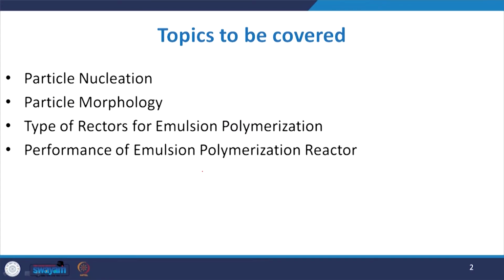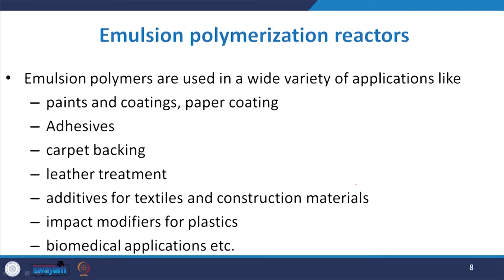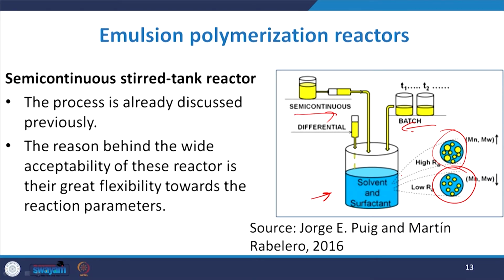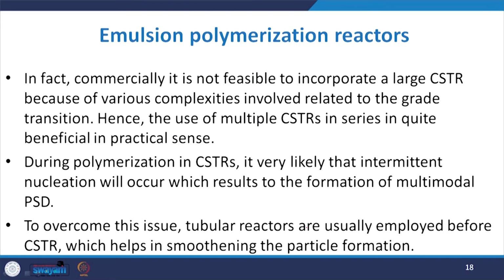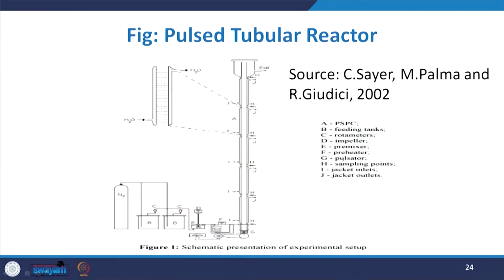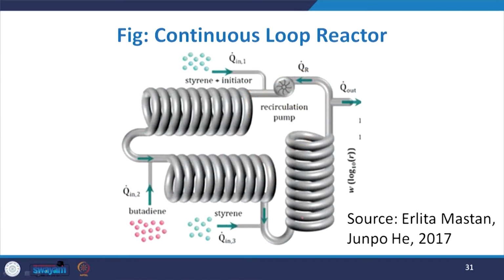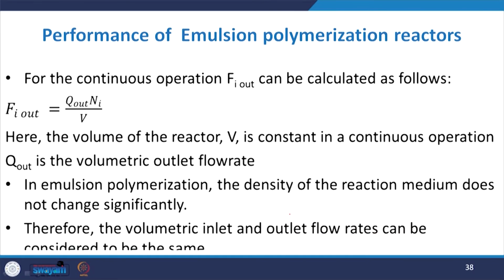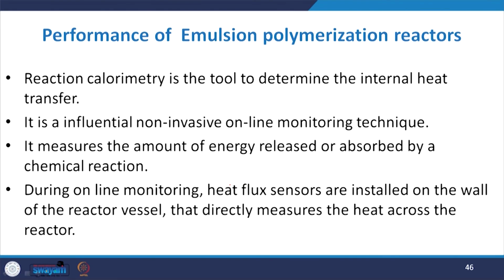mod11lec52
Emulsion Polymerization
Nucleation, Morphology and Reactor Types-II
IIT Roorkee